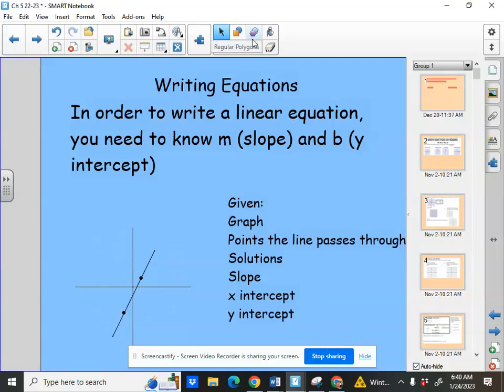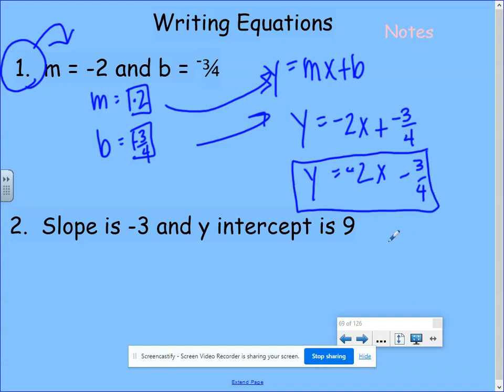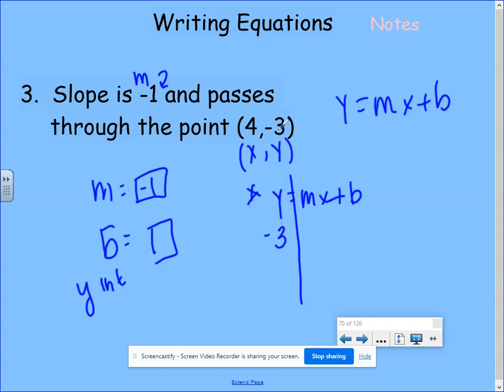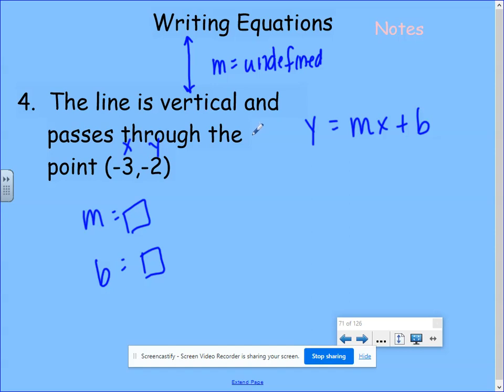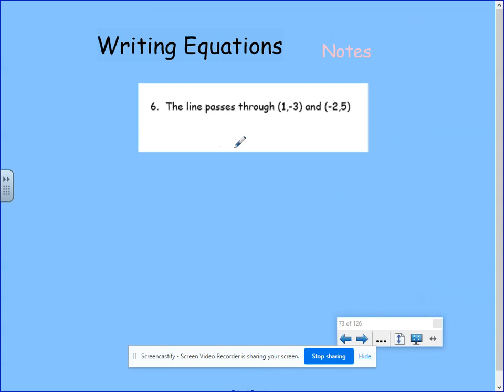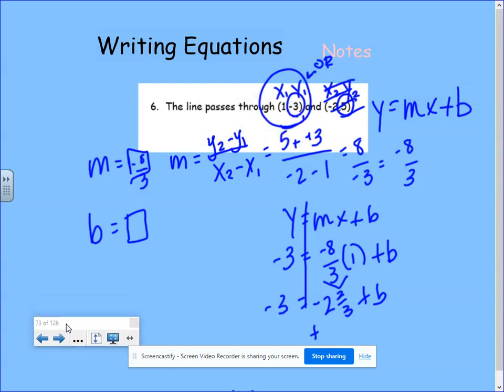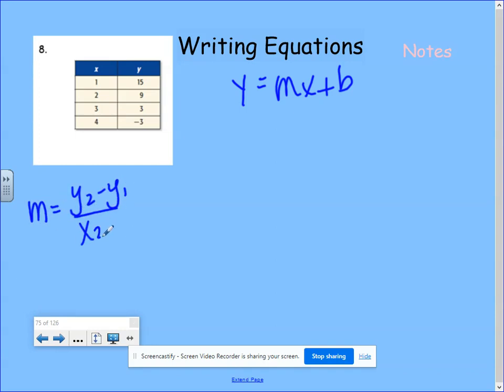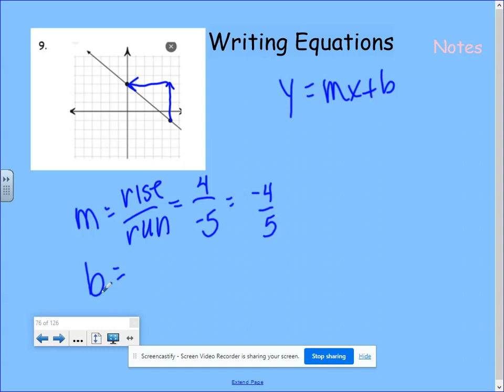Writing equations in slope intercept form from 2 points, tables and graphs